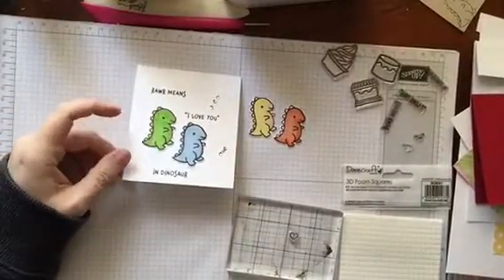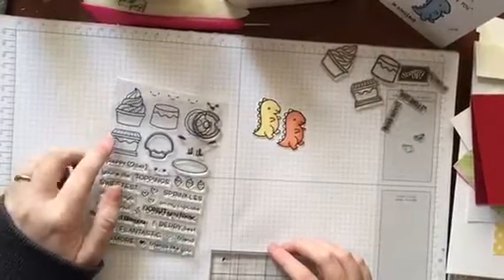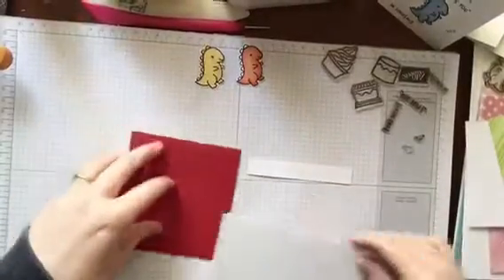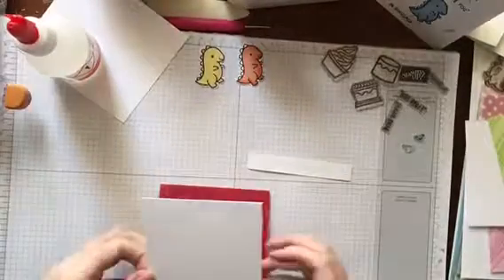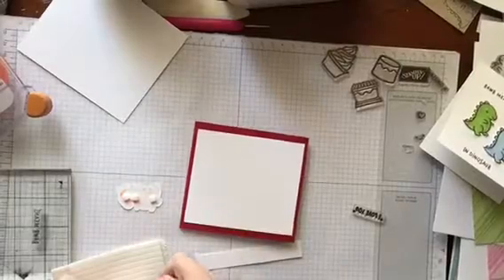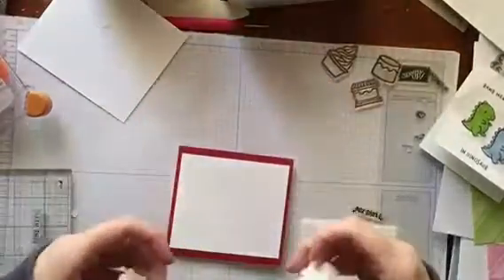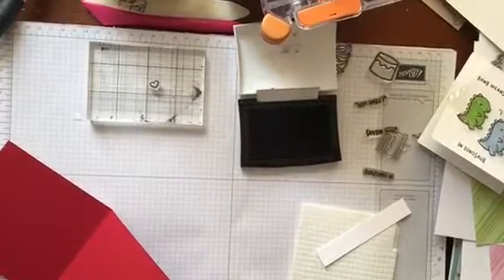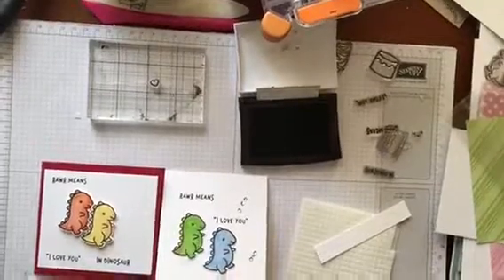Paper Escape Papercrafting. Rawr means I love you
A small card made using sweet friends stamps from lawn fawn